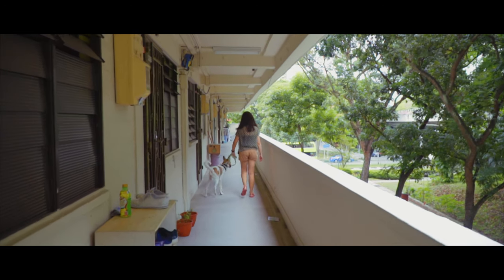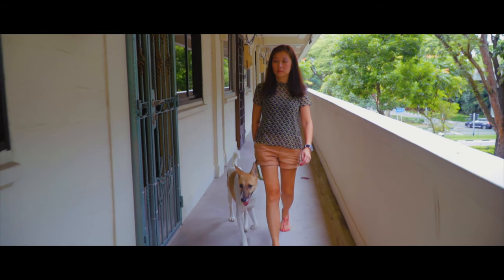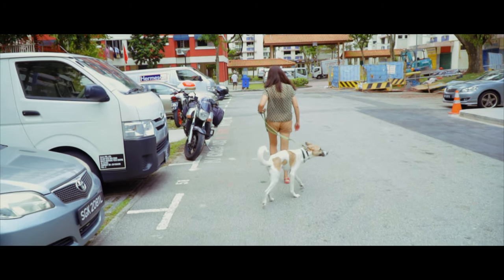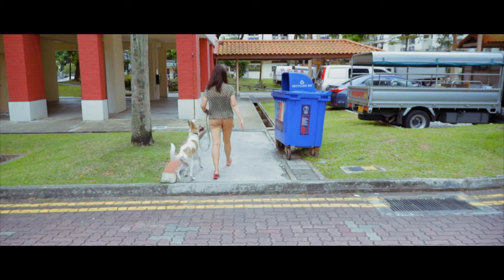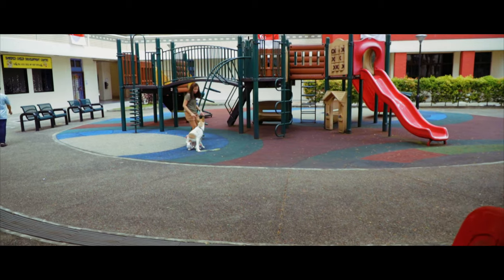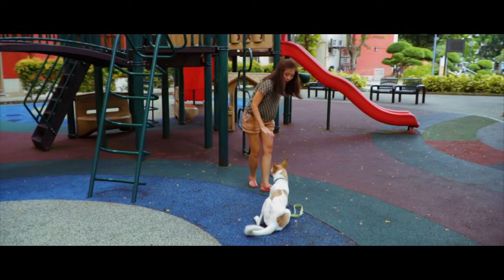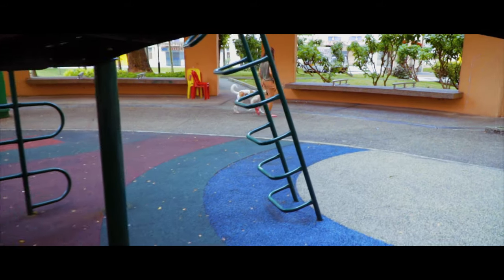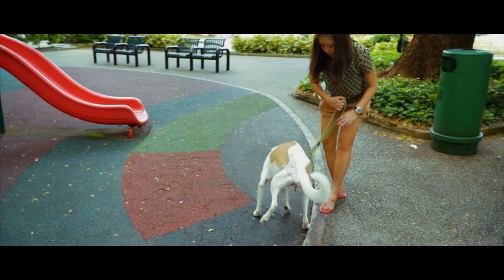SOSD Singapore - Save Our Street Dogs | Documentary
Gears:
Zhiyun Crane 3 Axis Gimbal